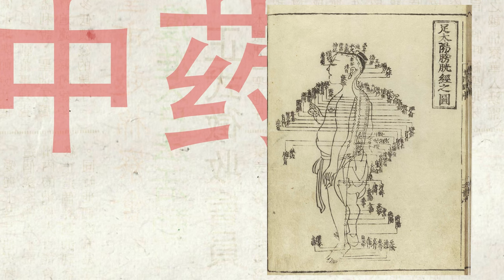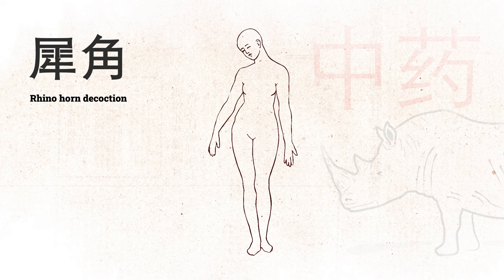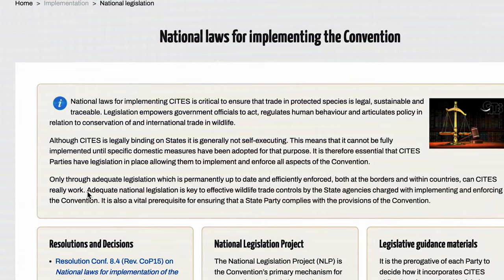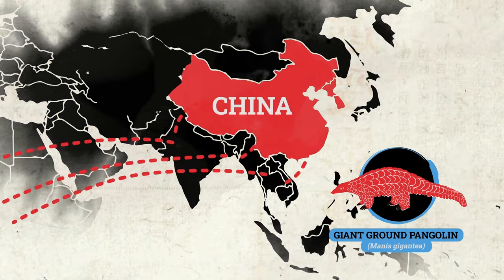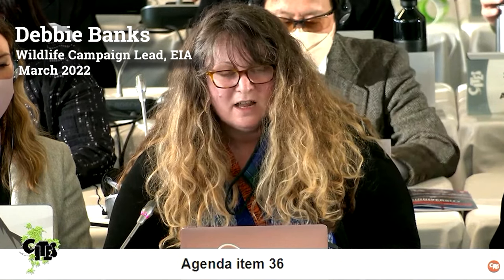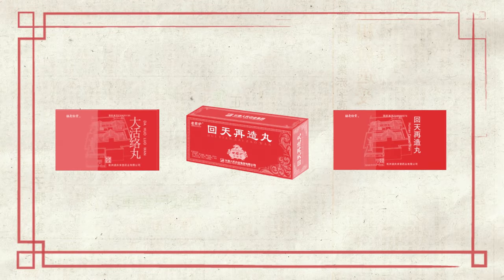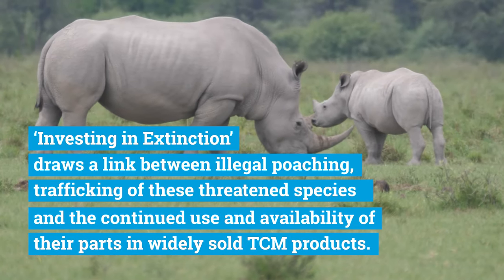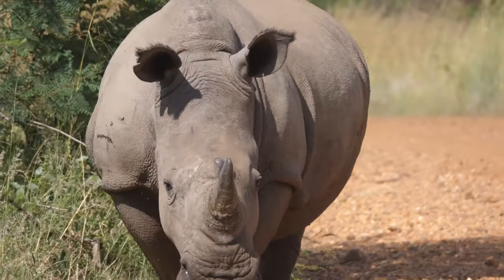Investing in Extinction: Part One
A new EIA UK investigation has found the body parts of threatened leopards and pangolins being used as ingredients in at least 88 traditional Chinese medicine products

Manufactured by 72 Chinese companies and licensed by the National Medical Products Administration of China, some of those identified also contain tiger and rhino, in contravention of recommendations made by the Convention on International Trade in Endangered Species (CITES).

EIA has also identified 62 banks and financial institutions – many of them Fortune 500 companies and household names – based in Australia, Canada, the EU, Japan, Switzerland, the UK and USA which have invested in three publicly listed Chinese pharmaceutical groups manufacturing nine of the products stated to contain leopard and/or pangolin.